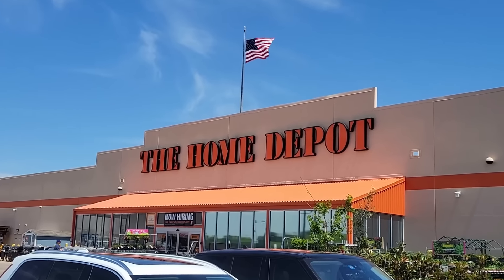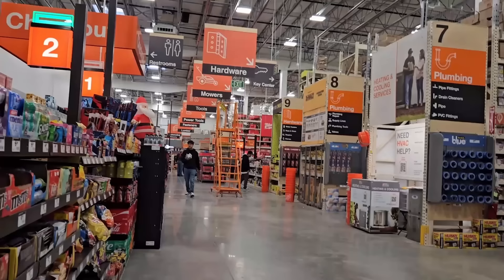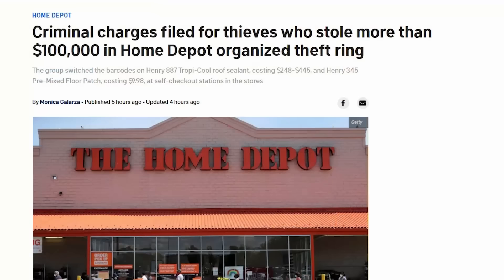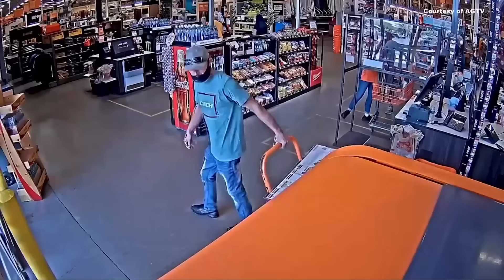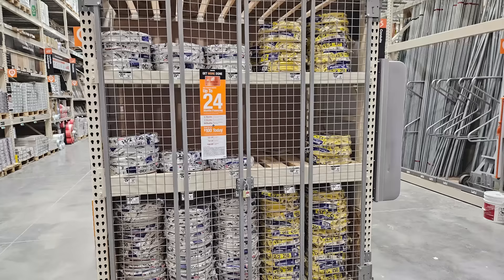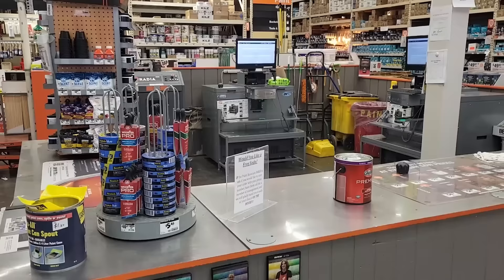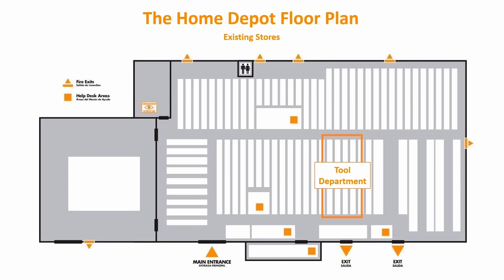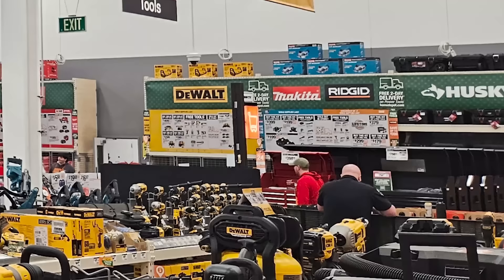Home Depot is Taking Extreme Measures to Deal with Tool Thieves. Find out What Has Changed.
There is a tool theft epidemic going on all accross the country.  Thieves are stealing tools in broad daylight and it has prompet Home Depot and other stores to make significant changes to control their losses.  This video explains all of the changes that they are making and what the new stores look like.

Kreg Shelf Pin Jig
Dewalt Cordless Drill/Driver